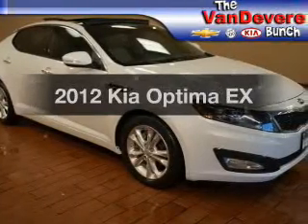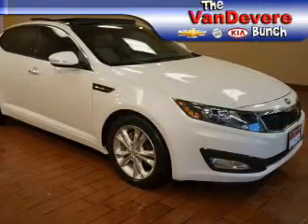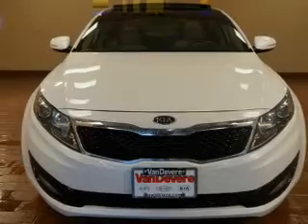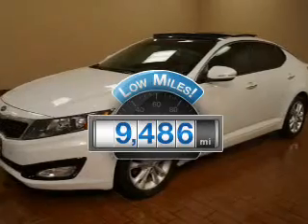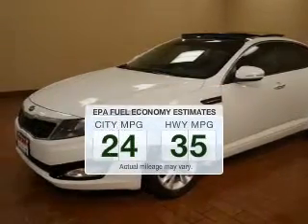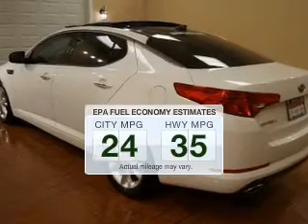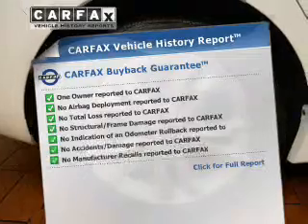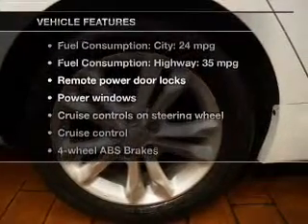2012 Kia Optima - Akron OH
Phone:
Year: 2012
Make: Kia
Model: Optima
Trim: EX
Engine: 2.4 liter inline 4 cylinder 16 valve GDI DOHC
Transmission: 6-Speed Automatic
Color: Pearl White
Mileage: 9486
Address:
1490 VERNON ODOM BLVD